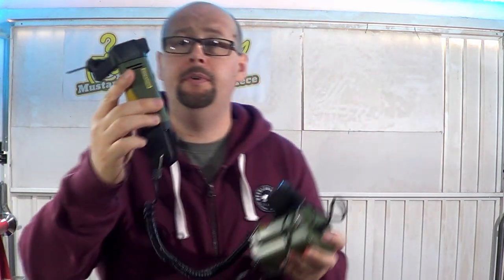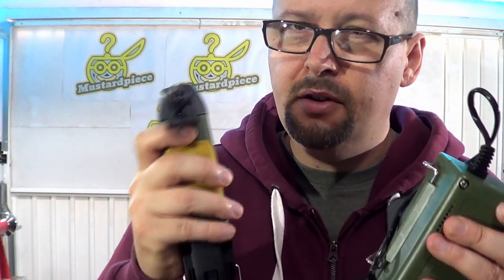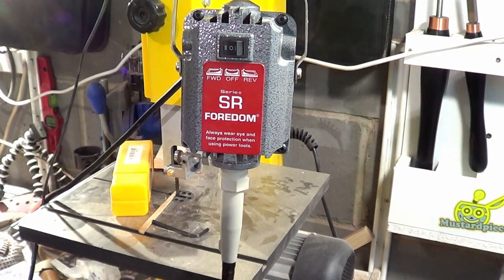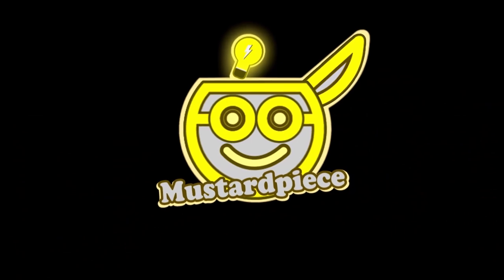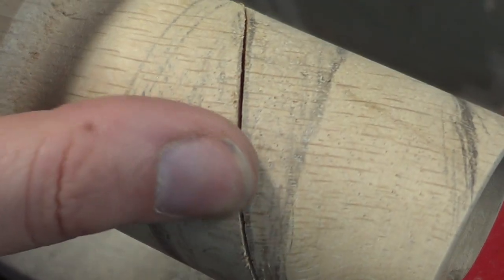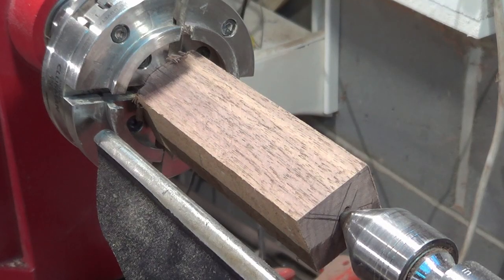Making a Fancy Finial Using my New Toys - Woodturning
I have bought some new woodworking tools and in this video I'm goona try them for the first time. The tools I have purchased are:  Eleoption Pro FOREDOM S-R woodcarving machine and Proxxon Mini Jigsaw.